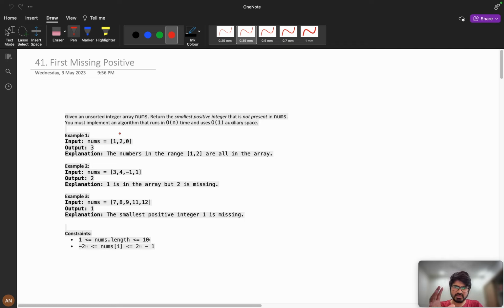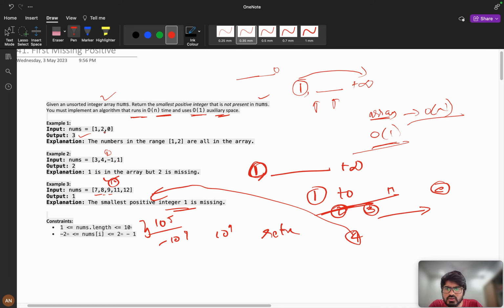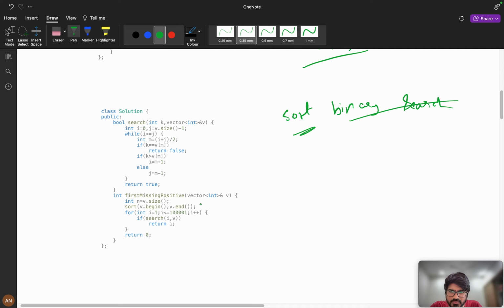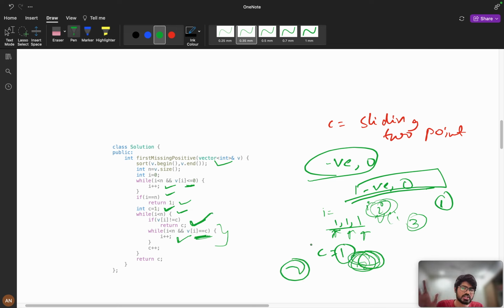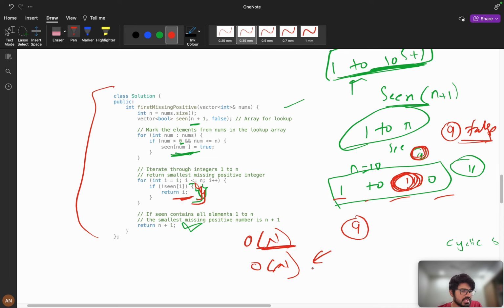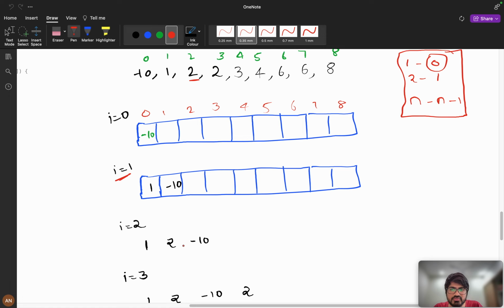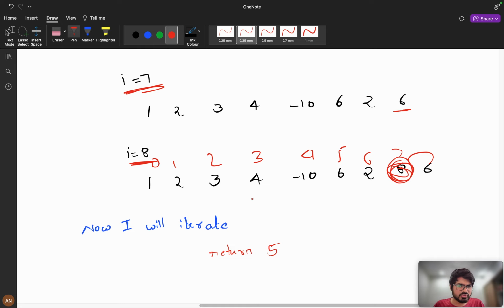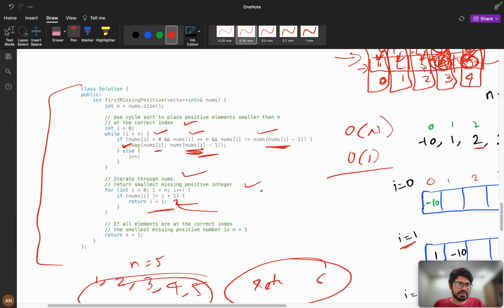41 First Missing Positive | 5 Interview Approaches | Cyclic Sort - Binary Search -Set - Brute Force🔥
1.Consistency: How I solved 550 LeetCode problems in 2023 by dedicating an average of 30 minutes on weekdays and 2 hours on weekends.
2.How many days should you dedicate to studying Data Structures and Algorithms?
3.The importance of system design in interviews.
4.How service-based companies contribute to your early career.
5.How to break down your goals and achieve them step by step (Progressing from Service-Based roles to FAANG companies)
6.FOMO (Fear Of Missing Out).